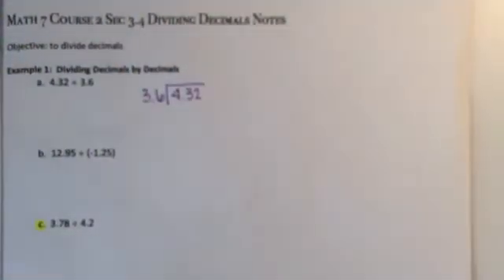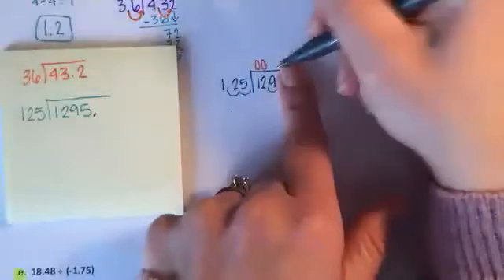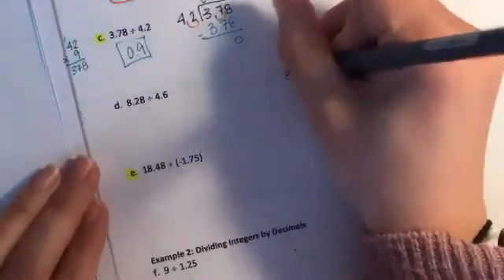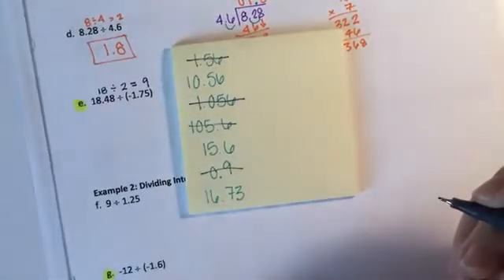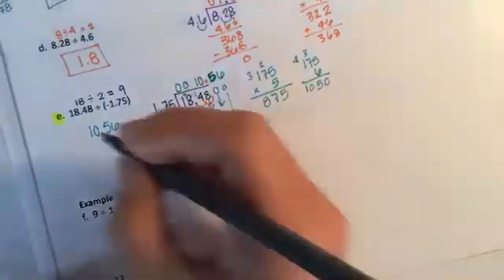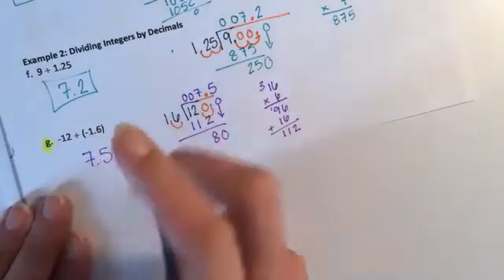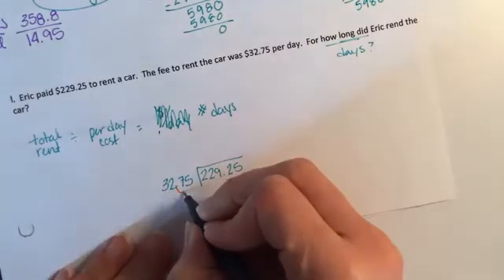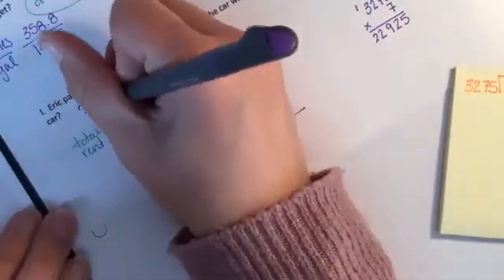Math 7 Course 2 Sec 3.4 Dividing Decimals (Zoom)